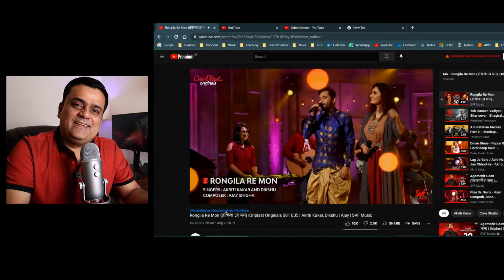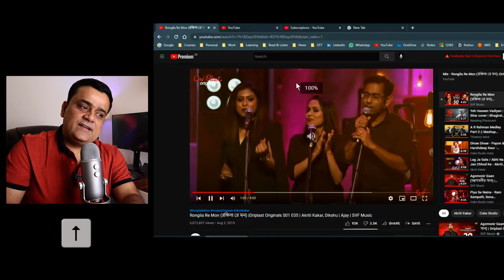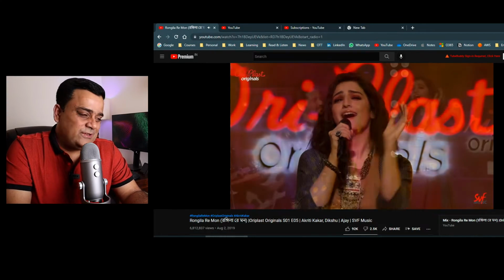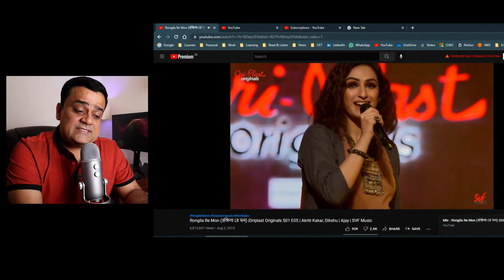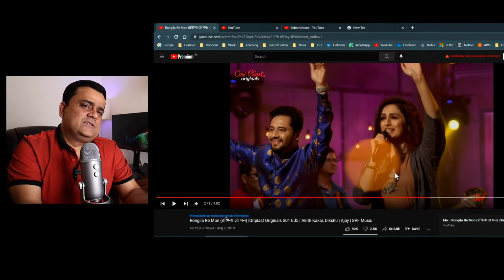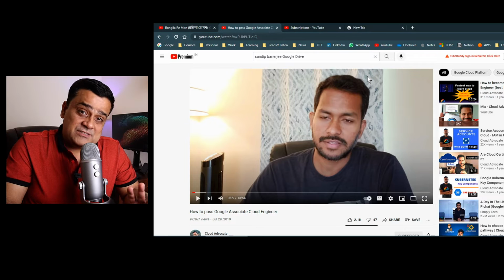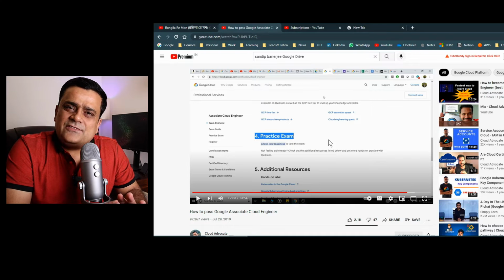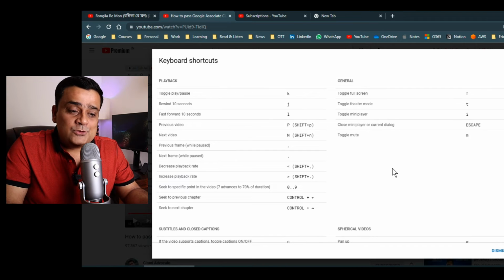10 YouTube Keyboard Shortcuts in 5 minutes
We all use YouTube for different purposes. YouTube offers several keyboard shortcuts which can help you to improve your experience while watching YouTube videos. Please check out this video to know 10 such shortcuts within 5 minutes.